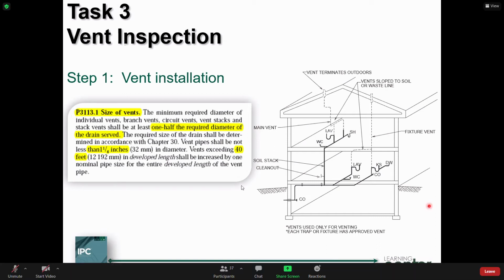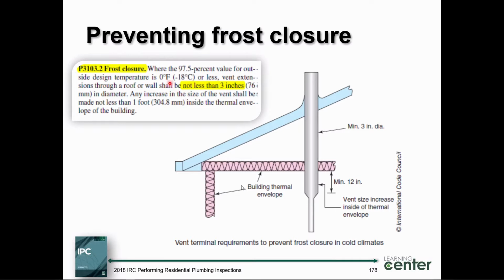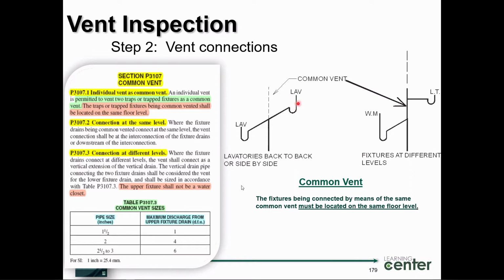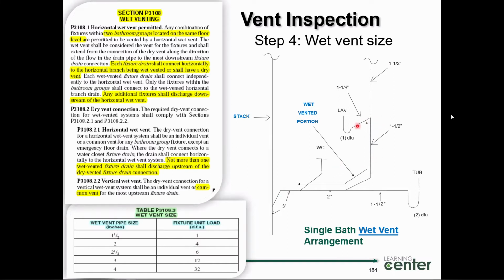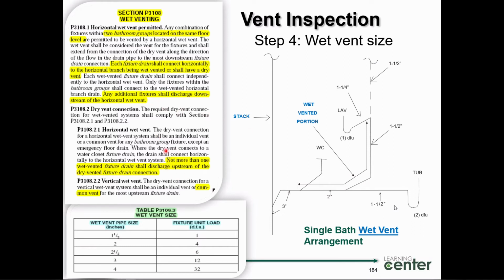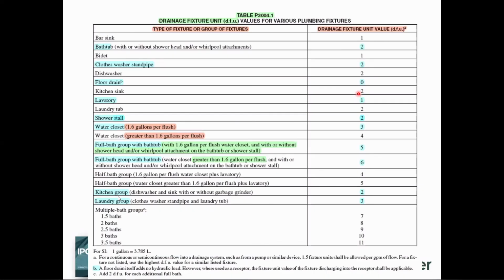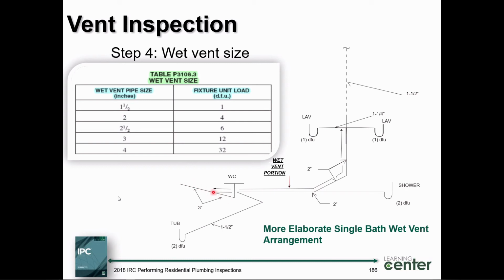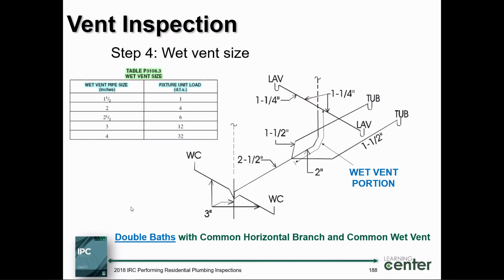Plumbing Inspections Part 7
IRC Mechanical Plumbing Inspections